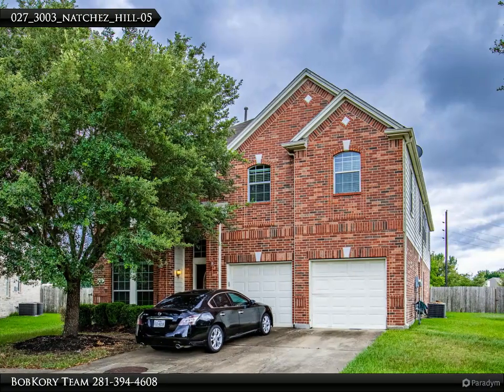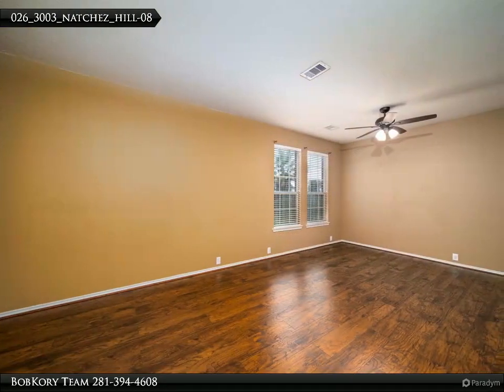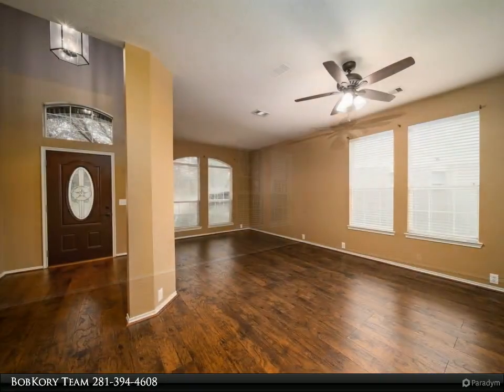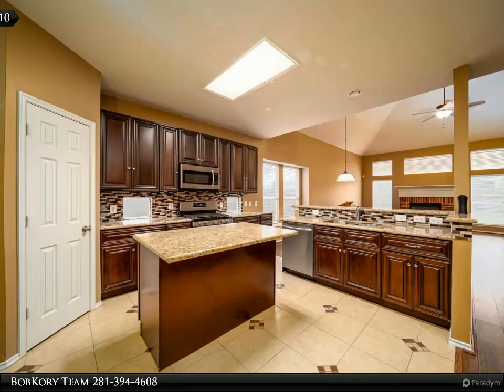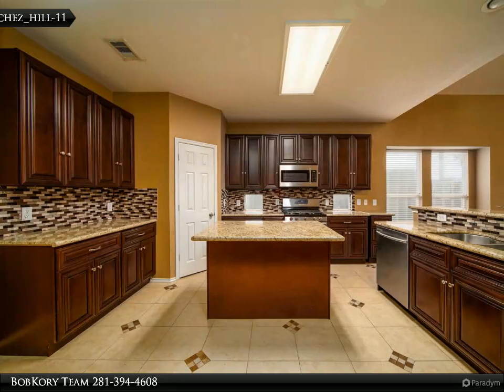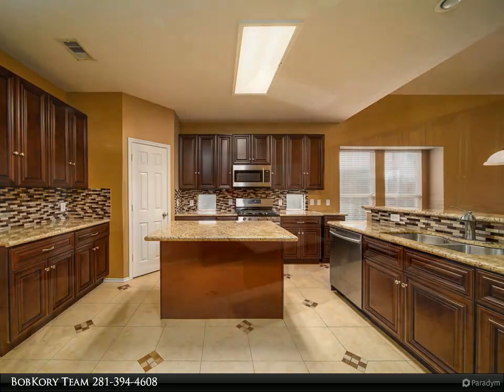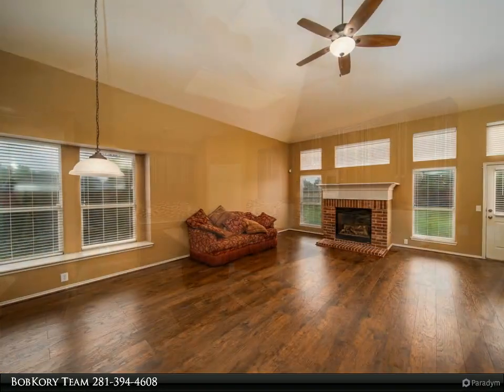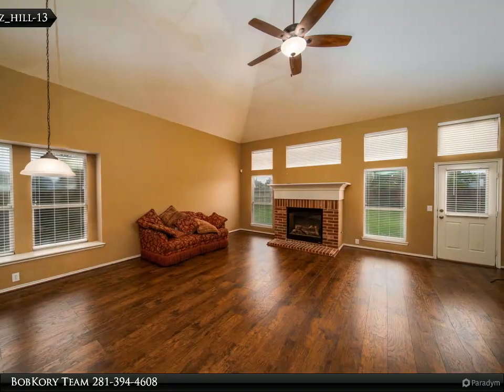CENTURY 21 Western Realty - 3003 Natchez Hill Trail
Please enjoy this property video created by CENTURY 21 Western Realty

Elegantly updated 7 bedroom, 5 bathroom home in Creek Bend Estates. Beautiful wood laminate and tile throughout the first level. Gourmet kitchen with granite counter tops, island and high breakfast bar. Kitchen opens to the spacious, open concept family room...cozy gas log fire place...high ceilings. Master suite downstairs with double sinks, separate shower and tub, double sinks...extremely spacious walk-in closet. Second bedroom downstairs with full bath...perfect, private space for guests. Huge game room upstairs overlooking the family room. Five secondary bedrooms upstairs...large rooms...3 bathrooms upstairs. Built in desk and study area off the game room. Huge back yard...great space to spend time with family and friends. Call for an appointment today.

5 full bath

BobKory Team
CENTURY 21 Western Realty